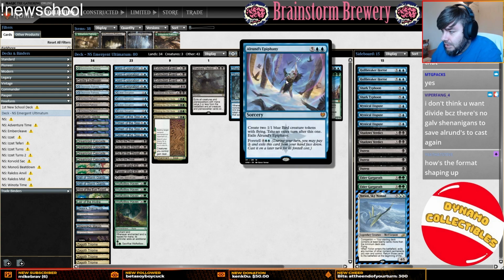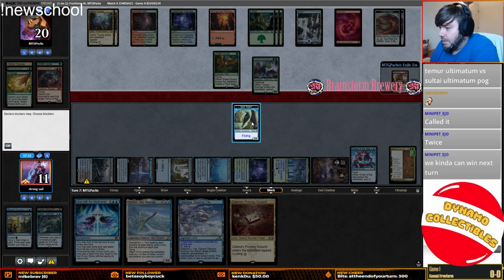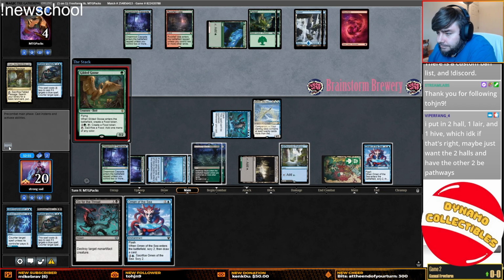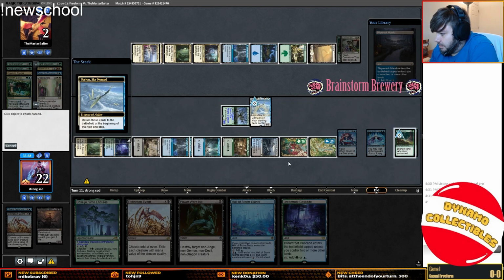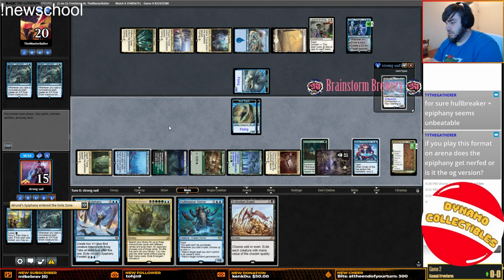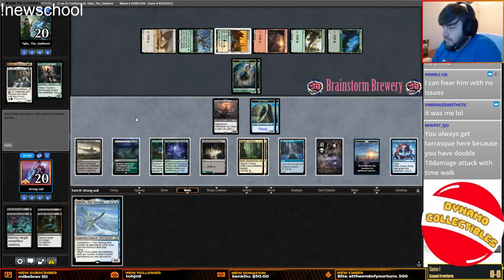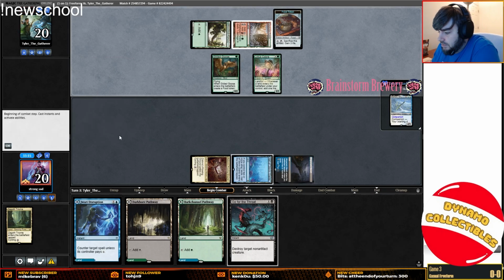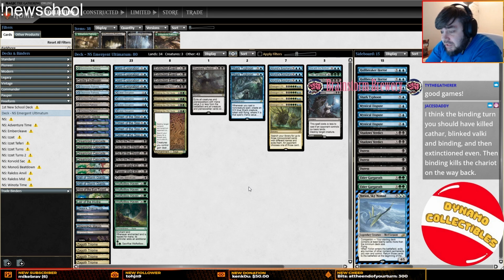EMERGENT ULTIMATUM = GAME OVER!? | Sultai Ultimatum New School Gameplay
New School is a rotating, 4-year format. Currently it is Eldraine-forward, with only cards legal that were printed for Standard. There is a custom ban list, and a discord!